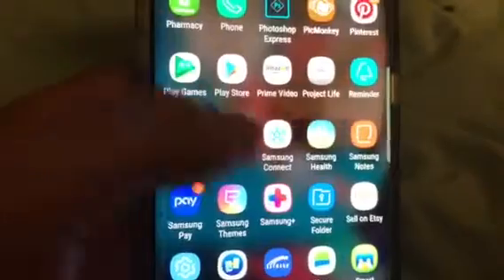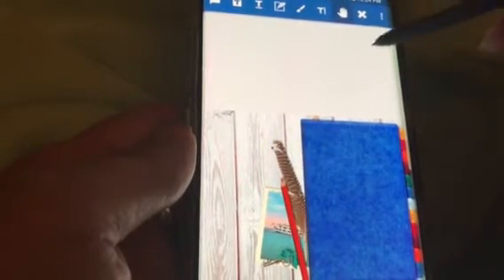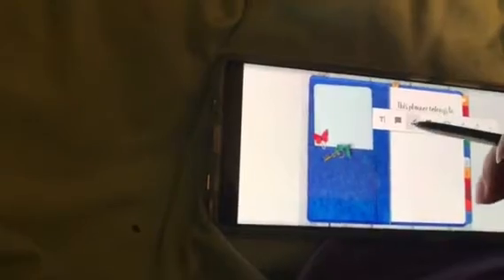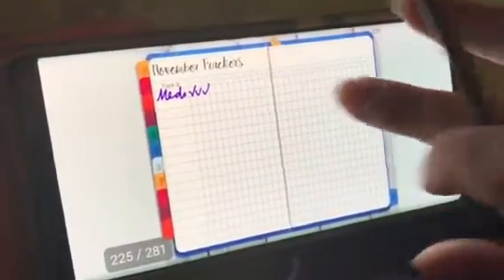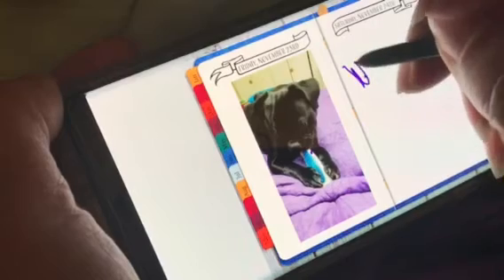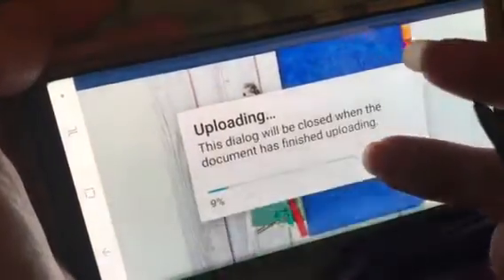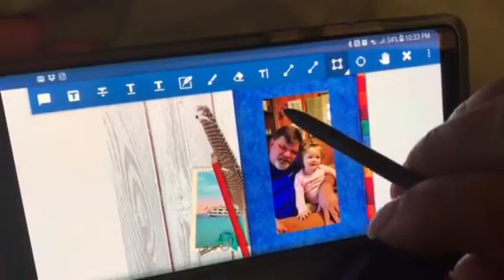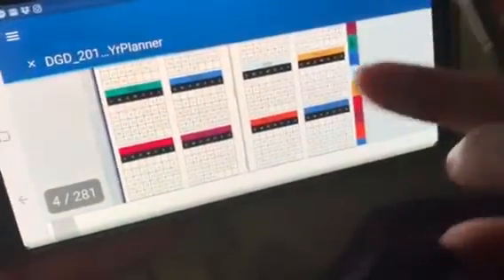How to start out with Xodo app for digital planning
I used Samsung Galaxy Note 8 phone and my digital planner for 2018 from my Etsy shop.

Etsy Shop